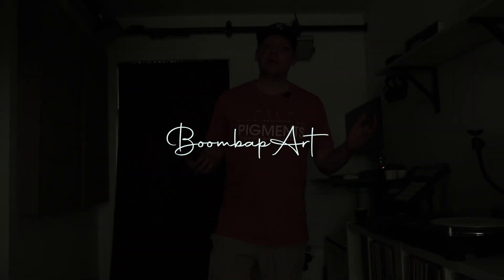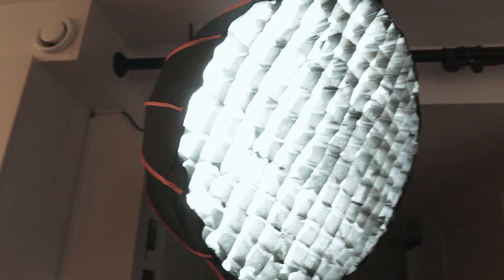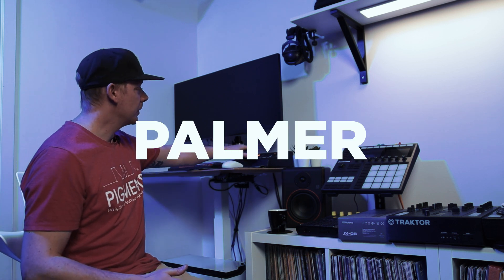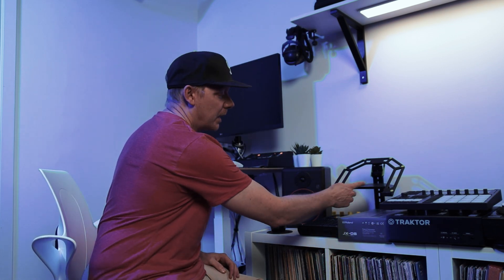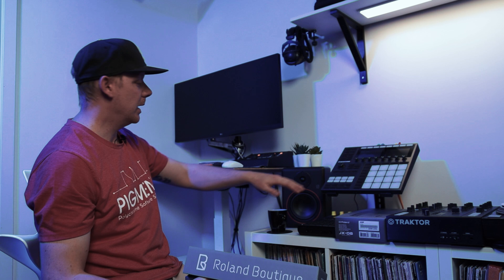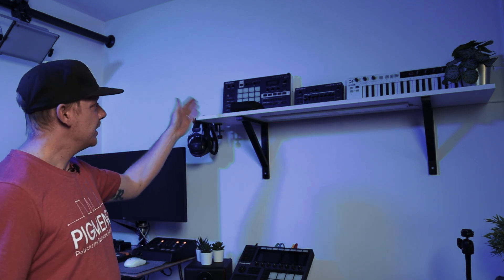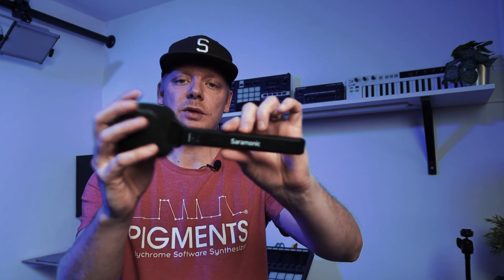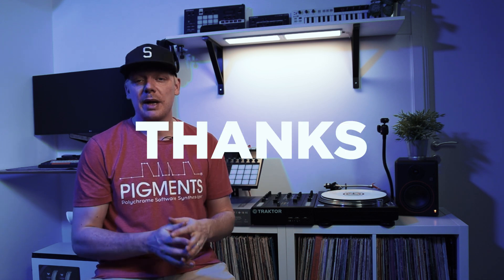Home Music Studio 2022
Welcome to my home studio 2022. I've had so many different studio setups these years I've been doing Youtube, but I think this is the final setup, maybe some minor changes that can improve the home studio, but we'll see.